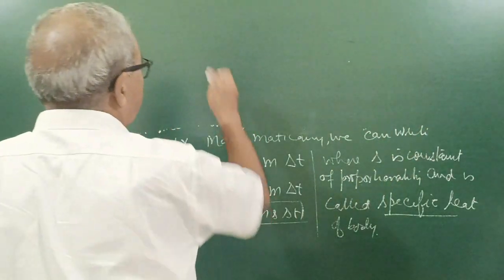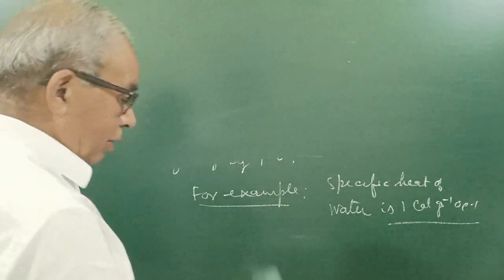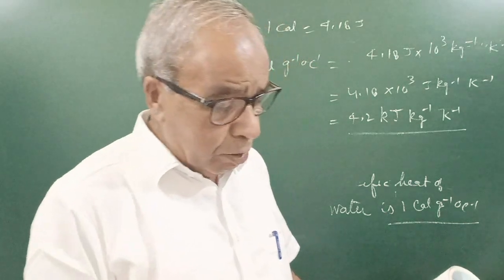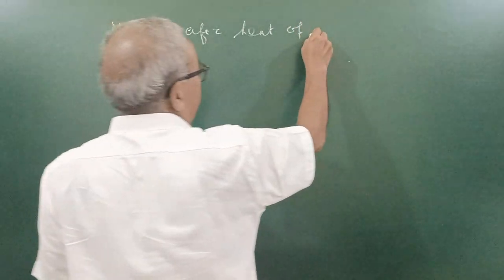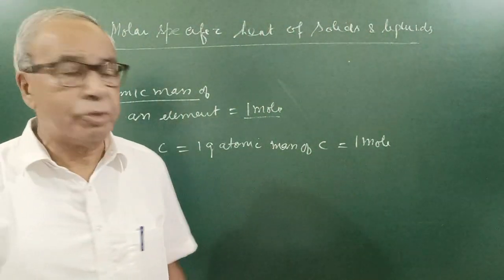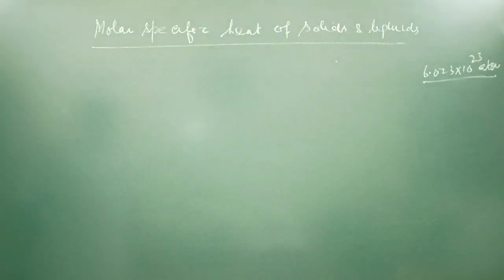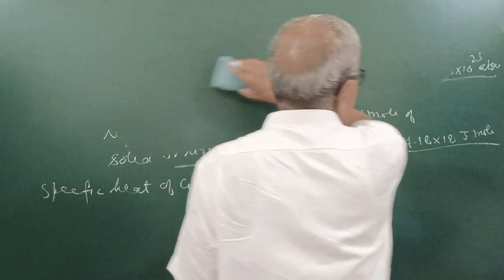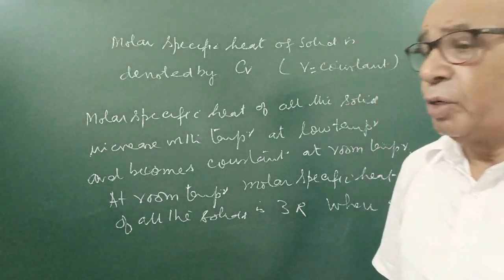Definition of Specific Heat, it's unit.Molar specific heat of solids and liquids.